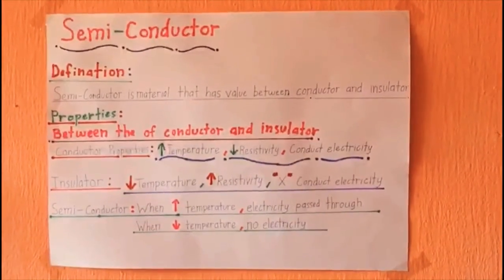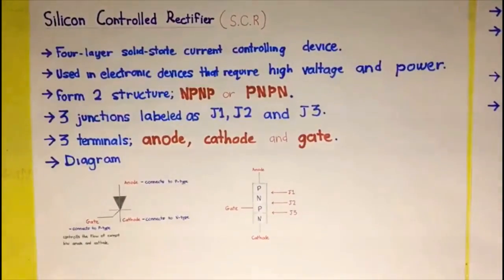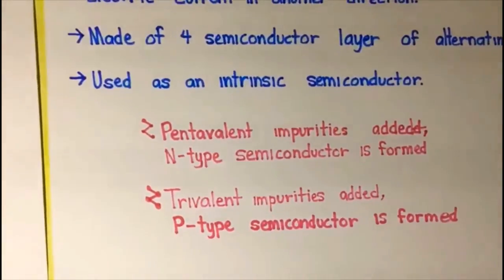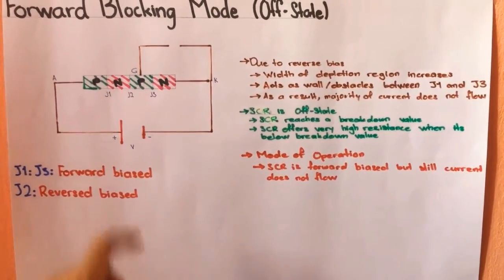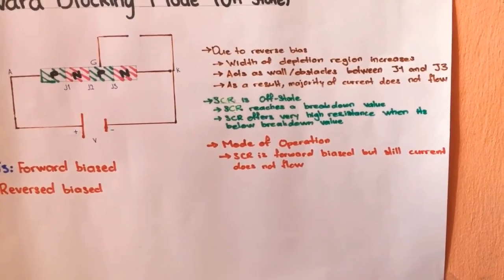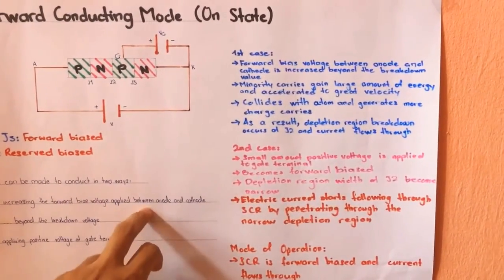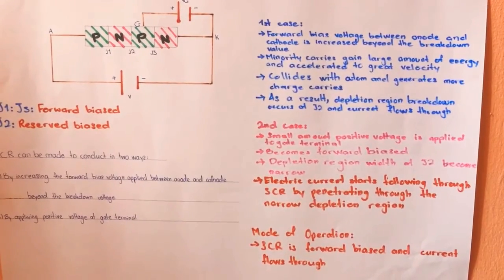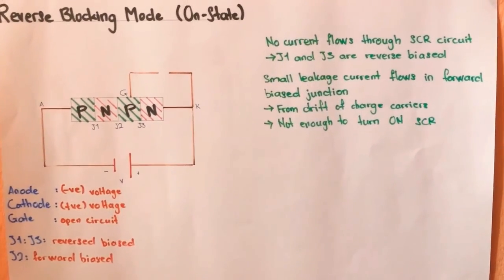Silicon Controlled Rectifier (S.C.R) || DEM4S1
This video is about Silicon Controlled Rectifier (SCR). Here you will learn the structure (construction), working and vi characteristic of a silicon controlled rectifier (SCR).
SCR is a prominent member of thyristor family.
The three basic modes of operation of SCR (silicon controlled rectifier) are discussed here. These modes of operation of SCR thyristor areReverse blocking mode of SCR
Forward blocking mode of SCR (off state of SCR)
Forward conduction mode of SCR (on state of SCR)
SCR is a 4 layer, 3 junction, pnpn semiconductor switching device. Silicon controlled rectifier is a unidirectional device.
It is interesting to note that, silicon controlled rectifier (SCR) cannot be turned off using gate pulse, once it is turned on by applying positive Gate pulse.
But it is possible to turn off the SCR by reducing the anode voltage or by making cathode positive with respect to anode i.e. By operating the SCR in Reverse blocking mode.
Another important member of thyristor family known as gate turnoff thyristor (GTO) can be turned off by applying negative pulse at the gate.

We
Mohammad Amsyar Haikal bin Mohd Faeiz (06DEM18F1042)
Muhammad Afizul Atif bin Anuar (06DEM18F1082)
Ahmad Farhan Bin Ramlan (06DEM18F1072)